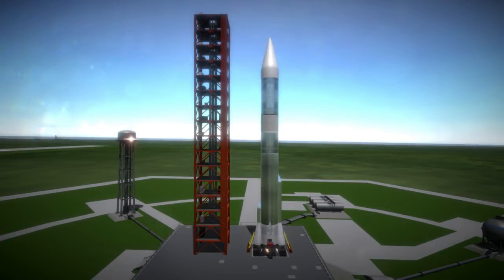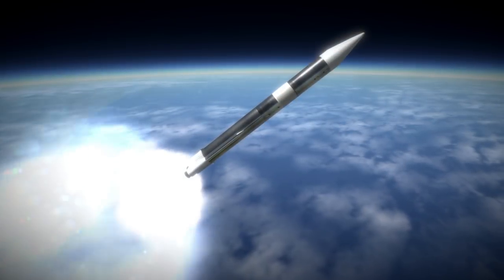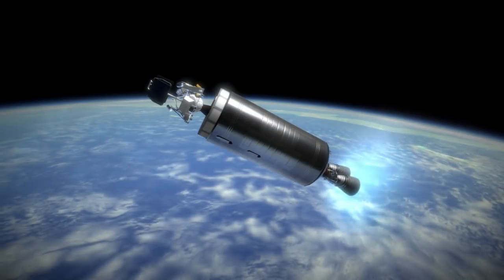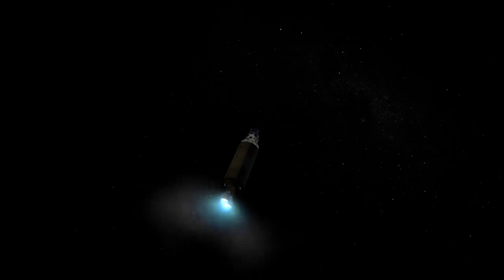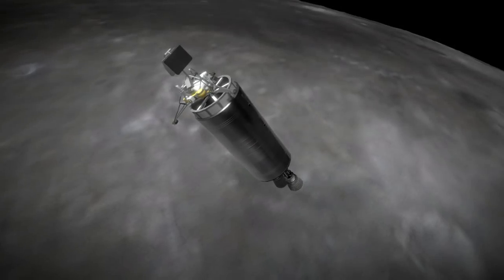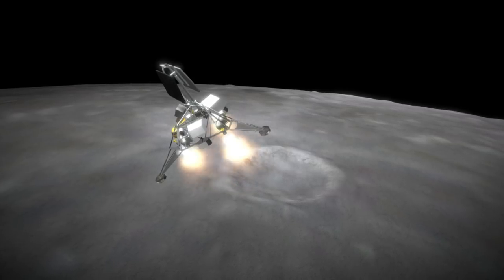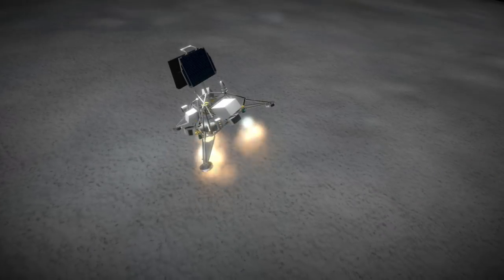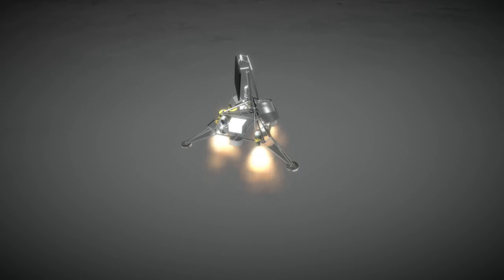Mission Profile - 1966-05-30 Surveyor 1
Quick Profile of Surveyor 1. Rocket from FASA and spacecraft model from Raidernick's U.S. Probes pack.

Music: Final Fantasy VII "Make Who React Her" by Artificial Fear from OCRemix